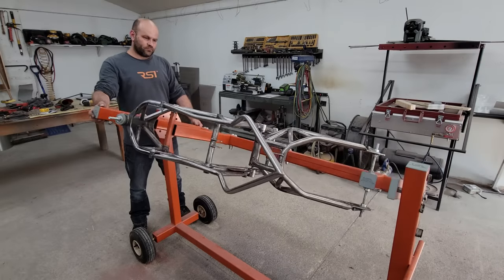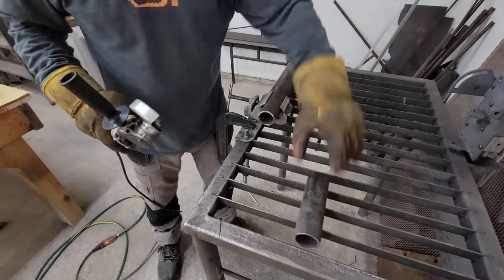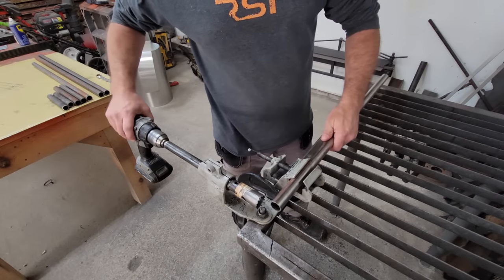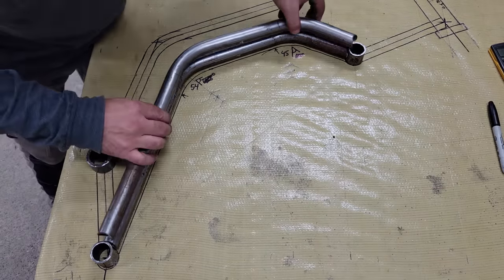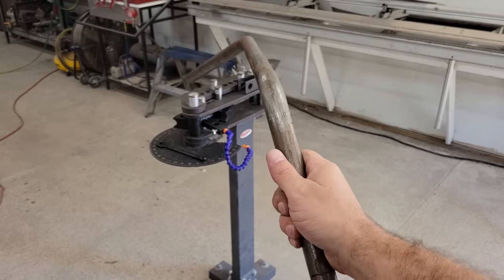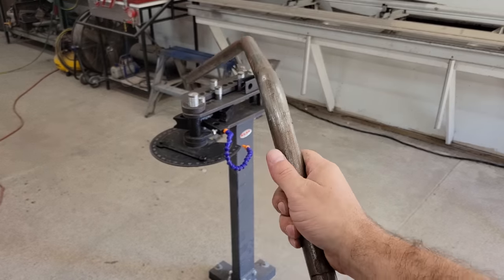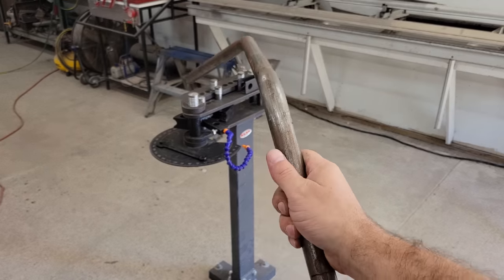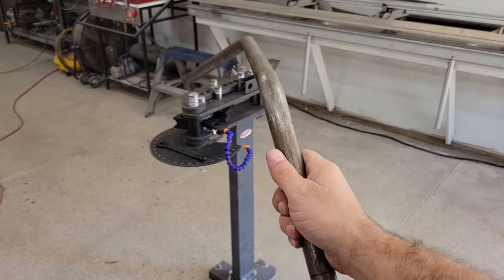Electric Motorcycle Build - E-Bike - Gen II, Ep 1: Trellis Chassis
Hey guys. In this video I'm going to build the new trellis chassis for the electric motorcycle. As some of you know, I built the original bike exactly 2 years ago and have been driving it and thinking about all the modifications that I'd like to do to it since.

I built the frame and swingarm for the original bike using 11 guage 1"x3" steel tubing, and it's plenty strong enough but at 30 lbs for just the main frame alone, it's a bit on the heavy side for the size of the bike. I used a similar geometry and came up with a trellis design using 1" diameter and 3/4" diameter by 0.083" thick walled DOM steel tubing to make it strong but a lot lighter, which I show with a comparison between the two frames at the end of the video. When I say geometry, I'm referring to things like 26° rake angle, 4" trail, 54" wheelbase, etc. It's very similar to most 300cc sport bikes, and will subsequently handle like one. I'll share more of those details with the plans when I post them on the website.